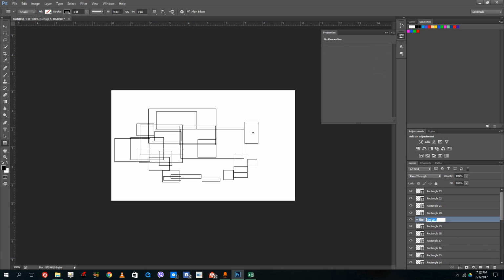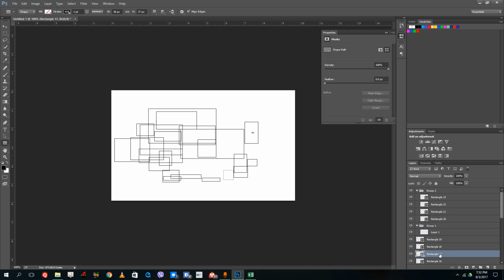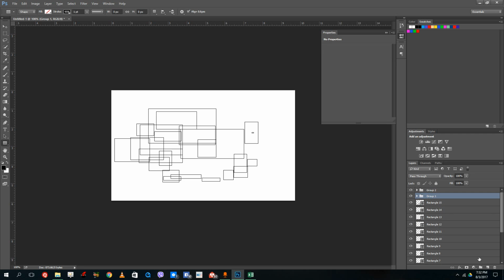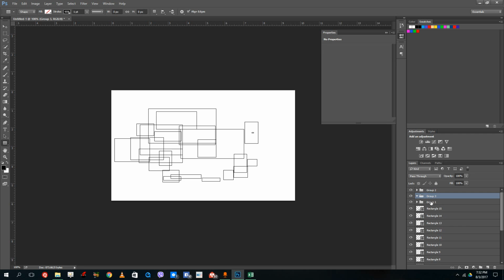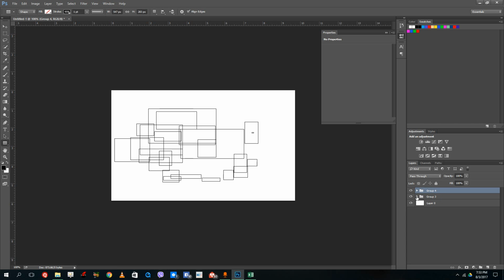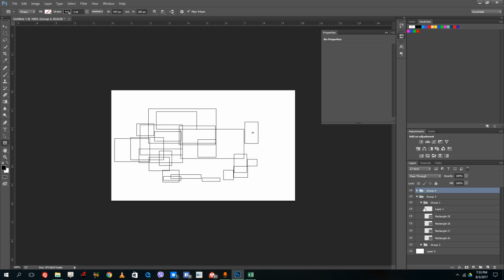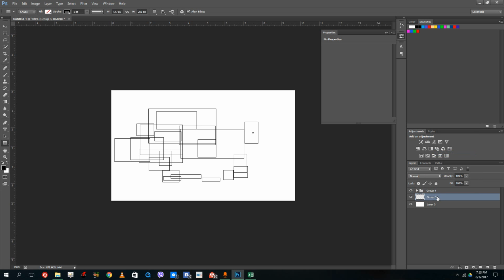Photoshop Tutorial - Lesson 34 - Layer Folder Management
In this video we talk about the Folder Management process inside of Photoshop for Layers Management.